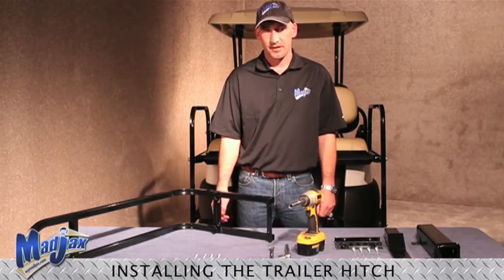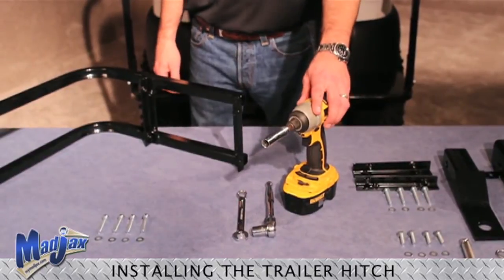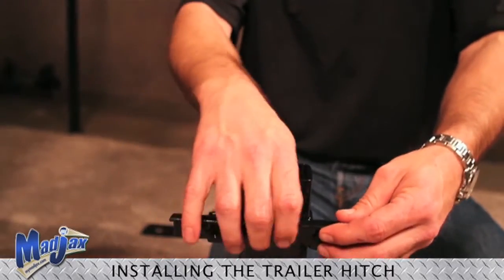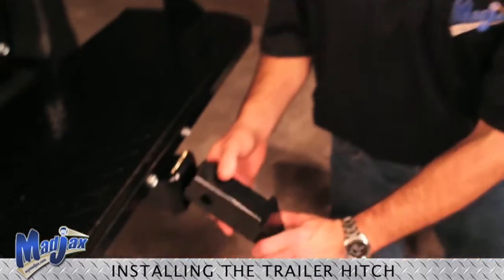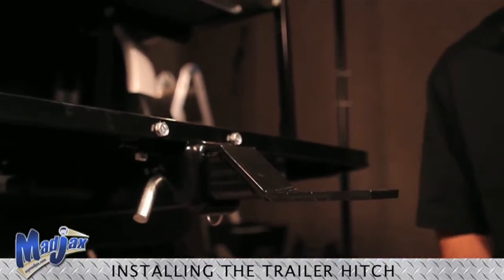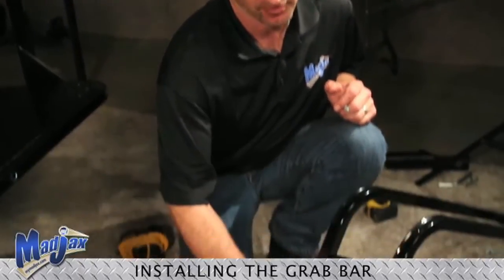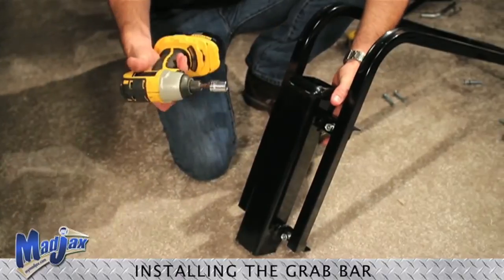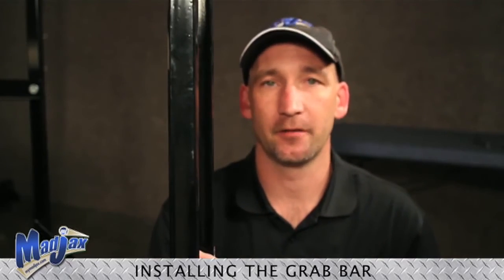(OUTDATED) Trailer Hitch and Safety Grab Bar | How to Install Video | Madjax® Golf Cart Accessories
How to install a Madjax® Trailer Hitch and Safety Grab Bar on a golf cart.